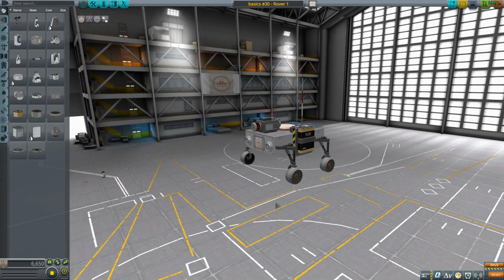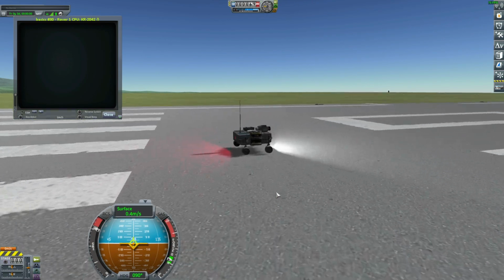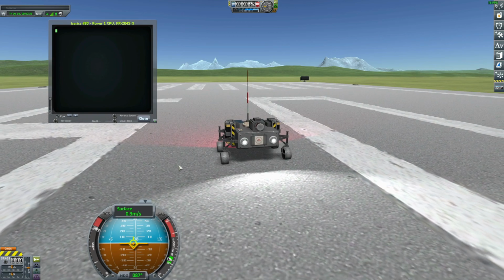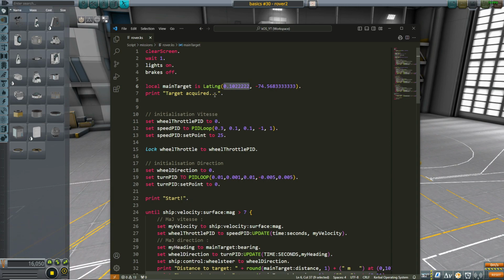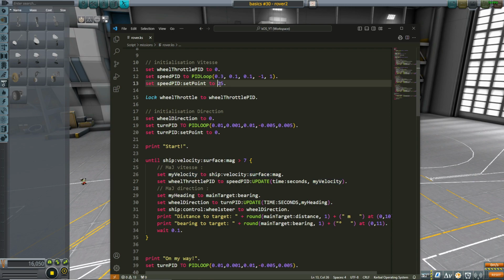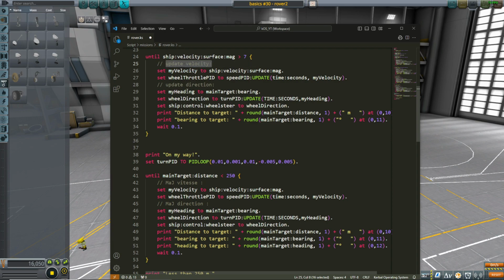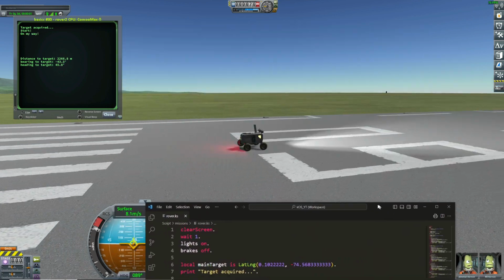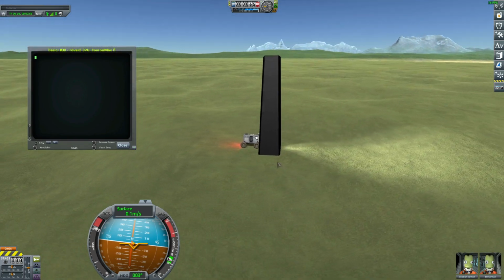[EN] kOS - The Basics #30 - How to Control Rovers?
This video is the last I've planned for that series but I'm doing an other series with full automated missions.

00:00 - Introduction
01:30 - Rover controls
03:59 - Runway
04:33 - Wheelsteer
07:18 - New rover
08:45 - PID loops
17:37 - Rover trip
20:26 - Conclusion